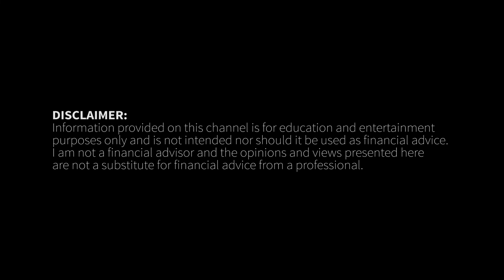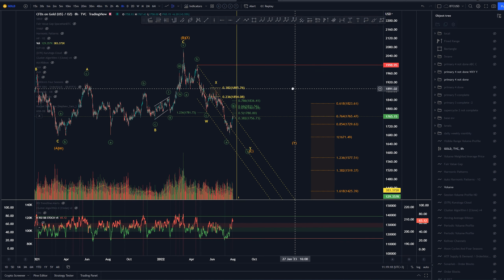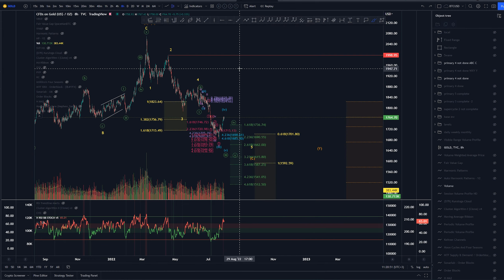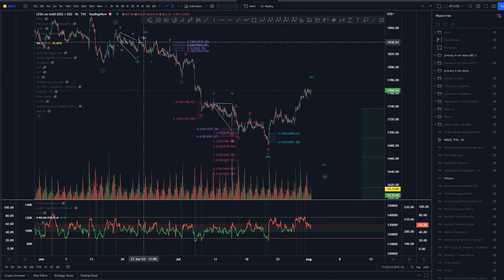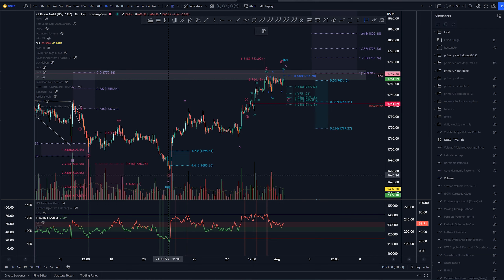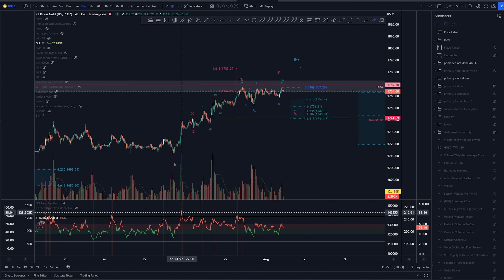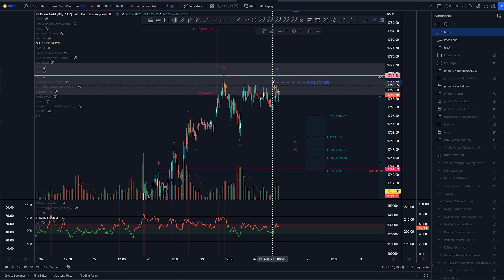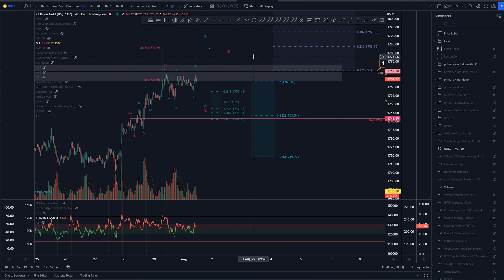GOLD - Technical Analysis with Elliott Wave Theory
What might happen to GOLD price? We'll delve into wave analysis with Elliott Wave Theory and take a look at major Support and Resistance areas. Educational videos of Elliott wave on playlist "Elliott Wave Theory Basics".

00:00 Intro
00:19 Elliott Waves - Medium timeframe
03:31 Elliott Waves - Low timeframe
10:51 Outro